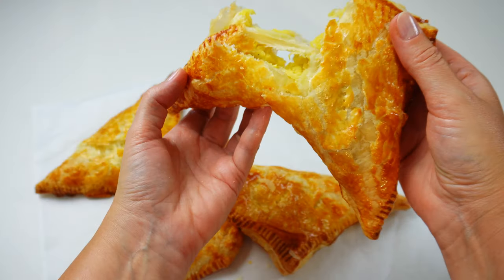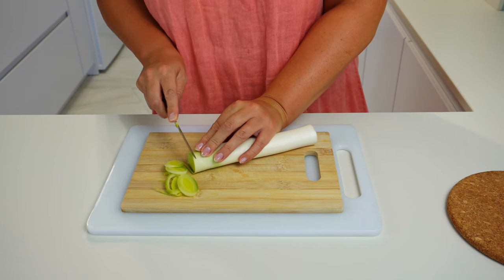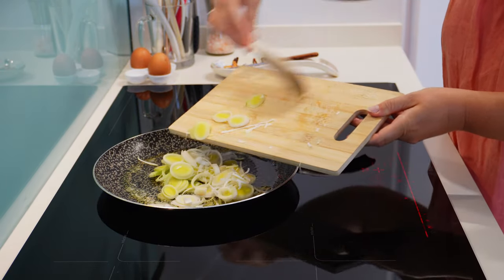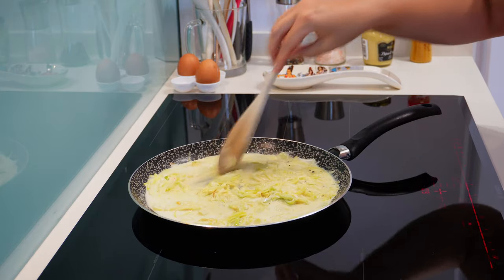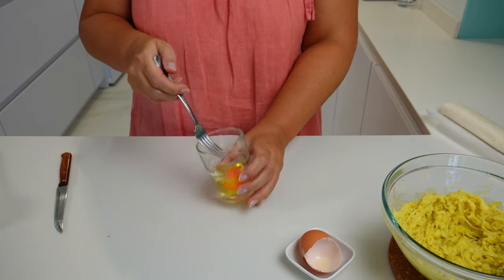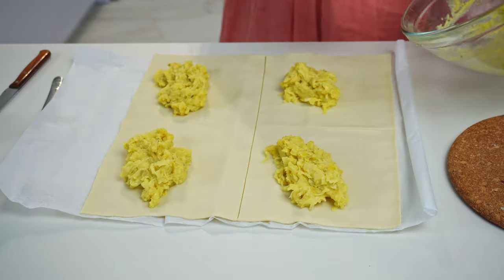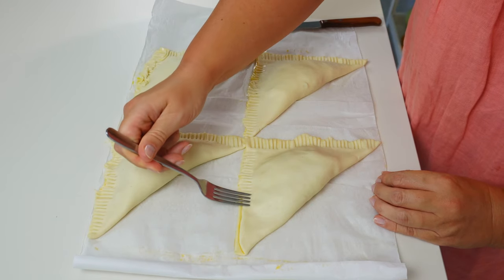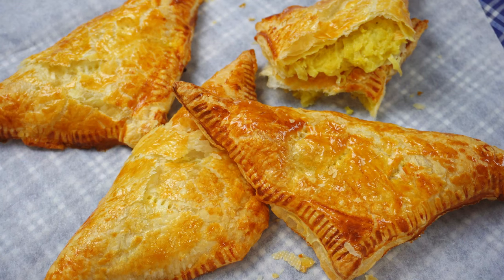POTATO AND LEEK HAND PIES | TASTY, HEALTHY AND CHEAP MEAL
Hand pies with potato and leek filling are tasty and can be eaten for lunch, light dinner, or as a snack on the go. A cheap and delicious meal recipe.

This is a vegetarian version of the pies, but you can also add some bacon to the filling.

These pies are easy to make. I am using a store bought puff pastry to make them, but you can also use home made puff pastry or use yeast dough instead.

Ingredients: (makes 4 big hand pies)
1 medium potato (about 200 g / 0.45 lb)
100 g ( 0.25 lb) leek
20 g (1.5 tbsp) butter
100 g (0.4 cups) cooking cream or heavy cream
1 generous tsp Dijon mustard
1/3 tsp curry powder
⅓ tsp salt
Black pepper
A sheet of puff pastry (260g / 0.6 lb)
1 egg for brushing

Enjoy the pies!